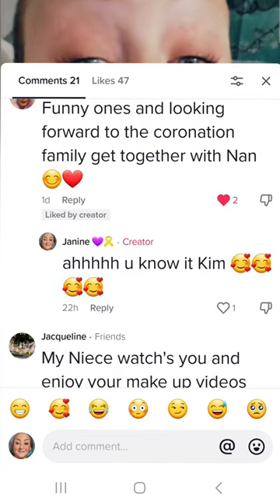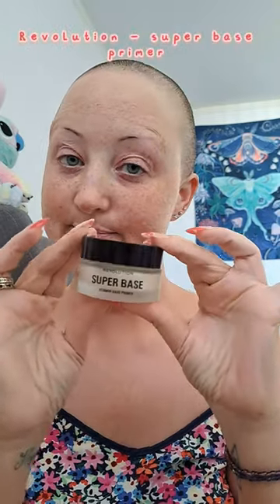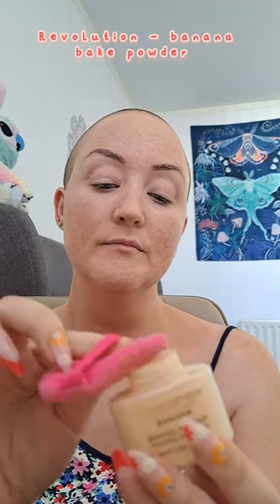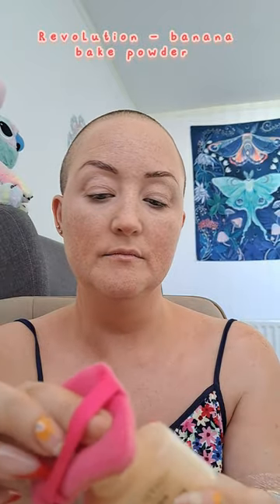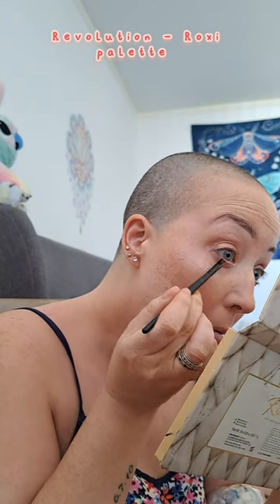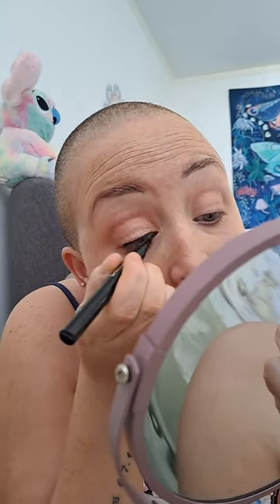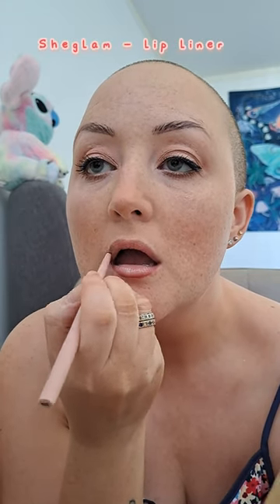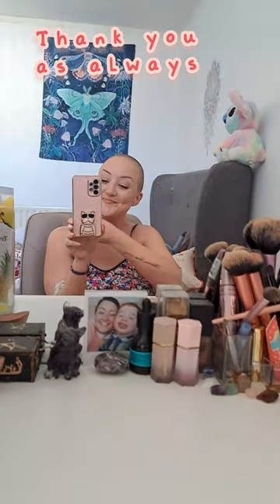My everyday makeup look! (not a mua obviously) - terminal Leiomyosarcoma Cancer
Hi all! I asked on Tiktok what videos my followers wanted to see more of and makeup tutorial was commented so I delivered! xxx